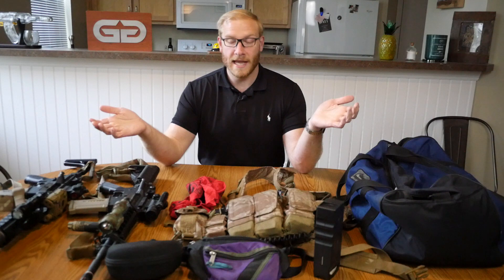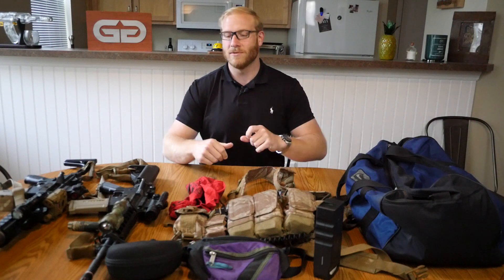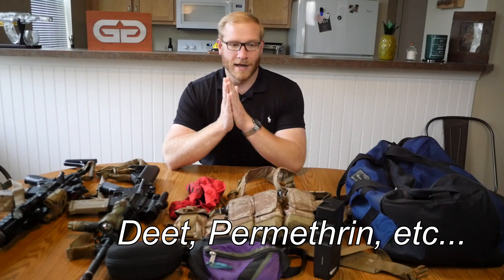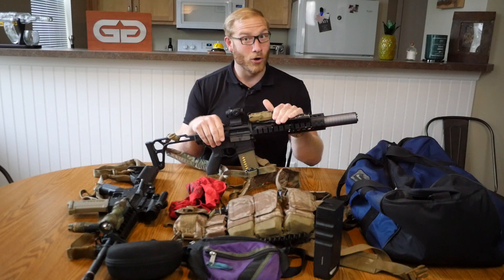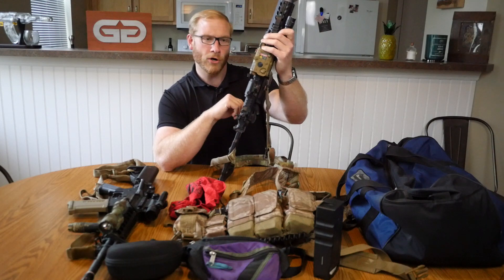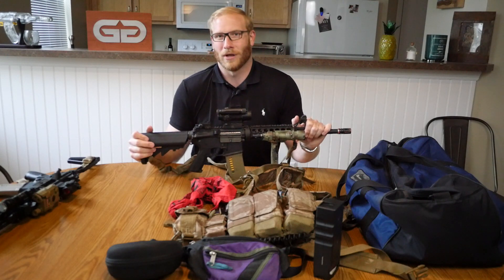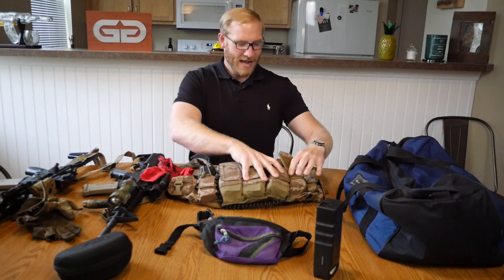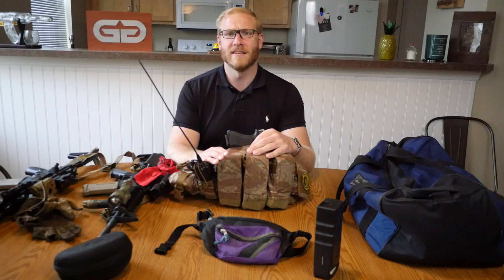Loadout AAR: American MilSim Eastern Front II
In this video, Eric goes over his full loadout from American MilSim Eastern Front II with what worked, what didn't, and why everything was brought.  This is going to be the beginning of a new series actually.  The idea of doing loadout discussion after a game seems like a good format for keeping real time notes on how products worked over time.

Sign up for Gun Gamers Productions' inaugural event; Overture at Skirmish Paintball in Albrightsville, Pennsylvania on July 30th!

Be sure to check out Gun Gamers on Facebook and look at the pinned post for how to buy event tickets